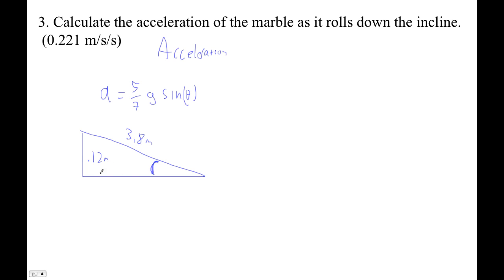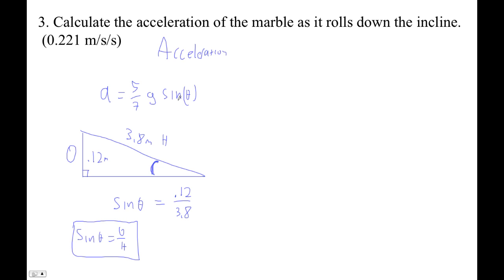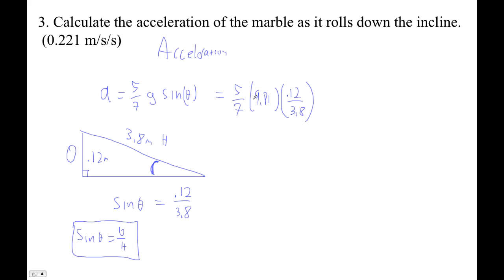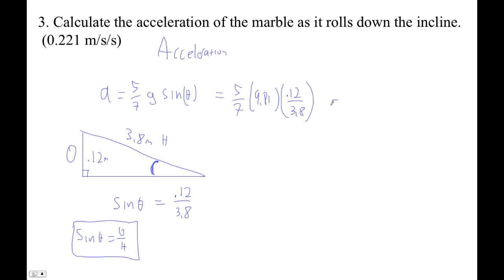HTPIB08 FA8 3 #3 Dynamics